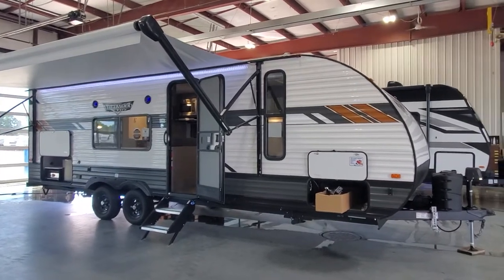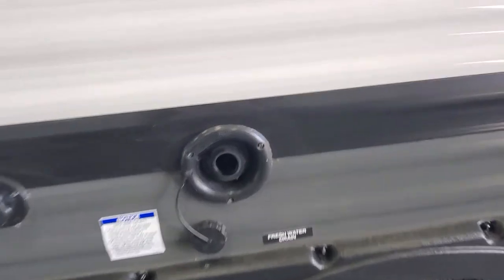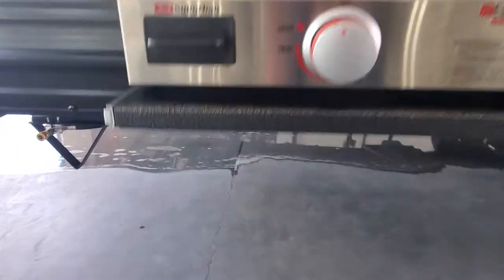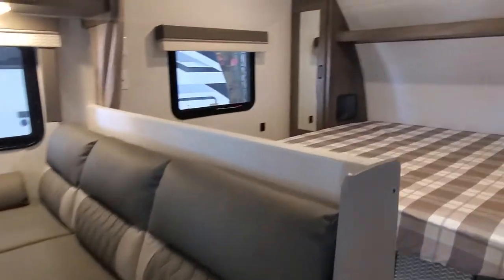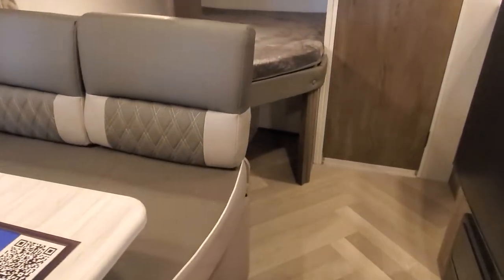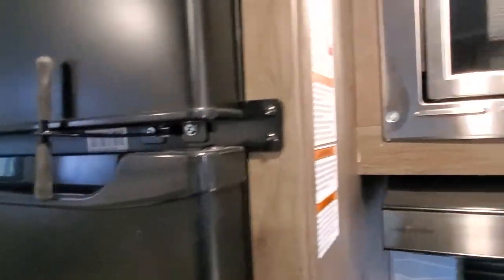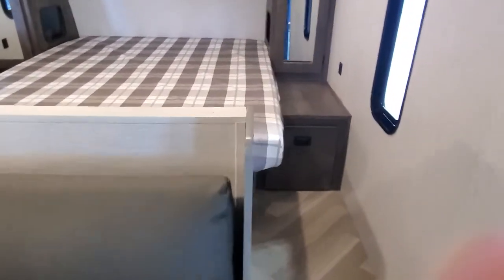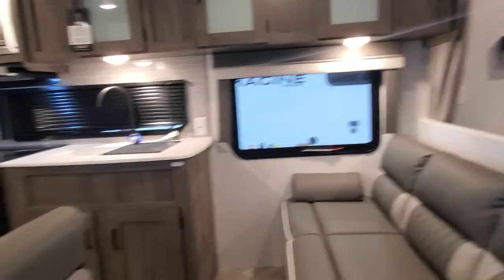2022 Wildwood X-Lite 261BHXL Lopez